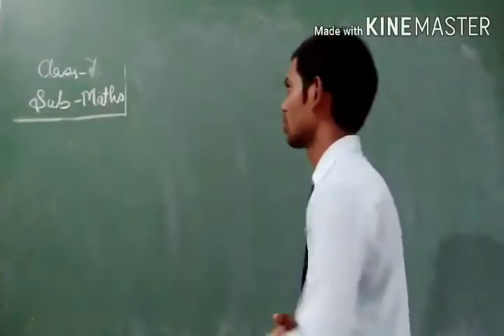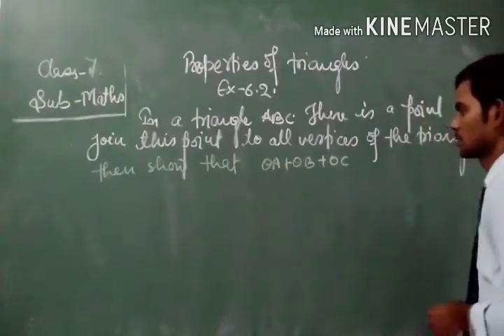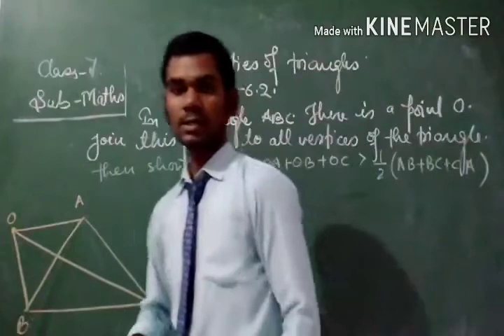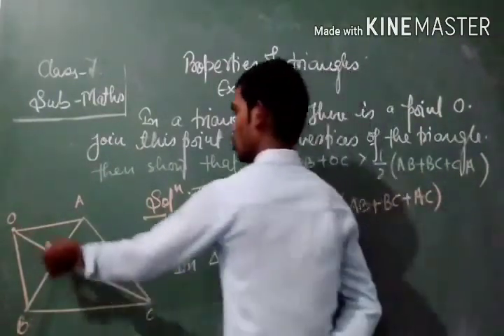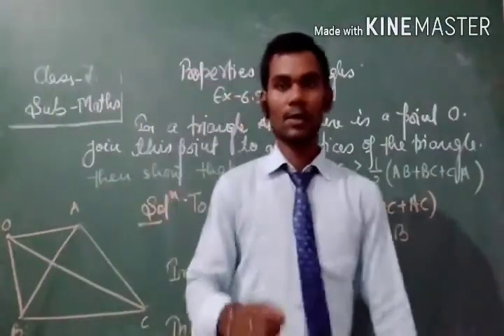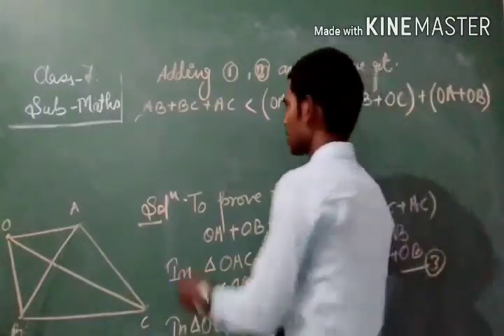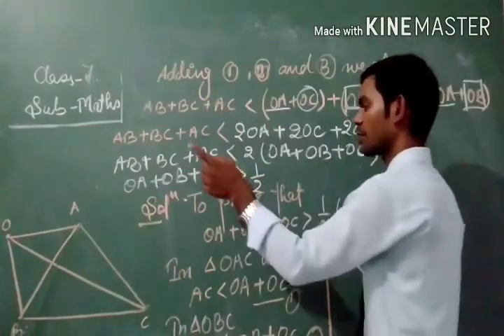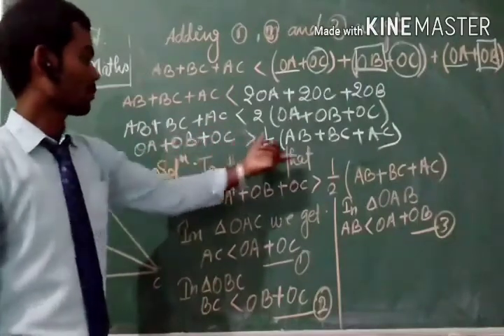property of triangle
classb7